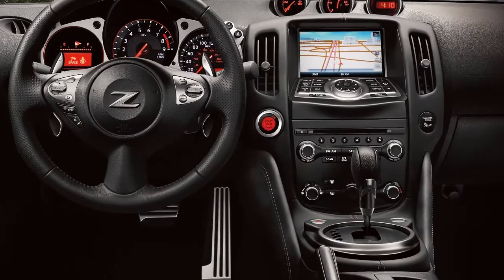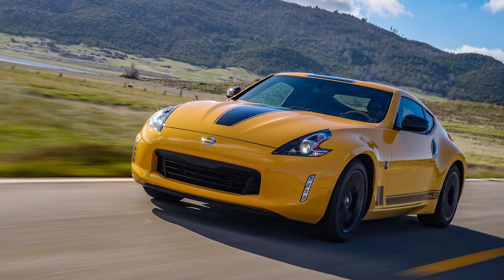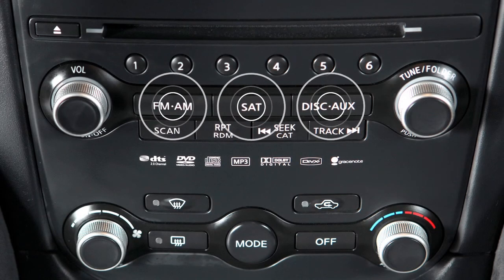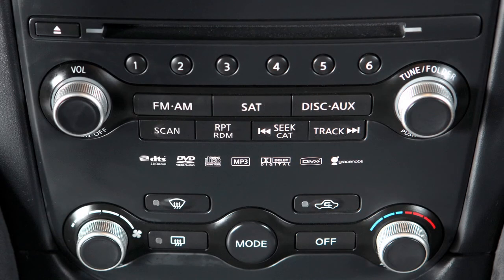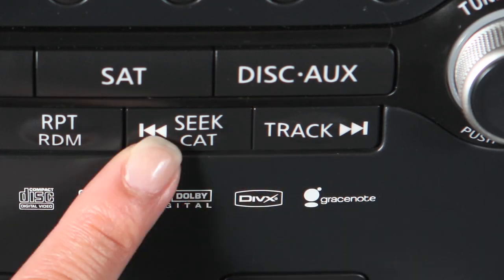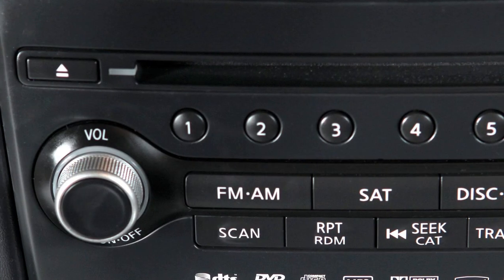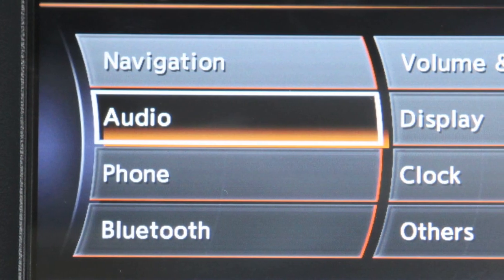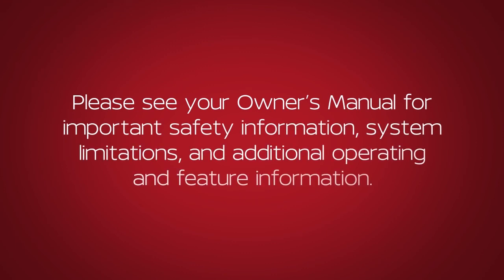2021 Nissan 370Z - Audio System with Navigation (if so equipped)